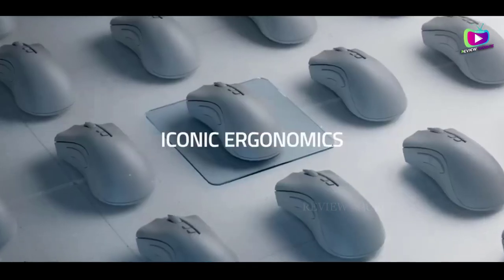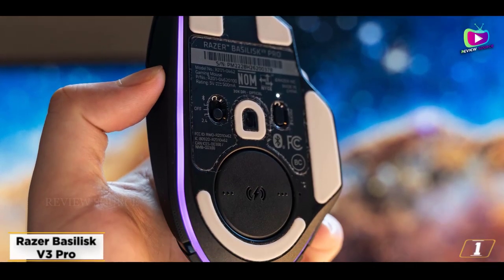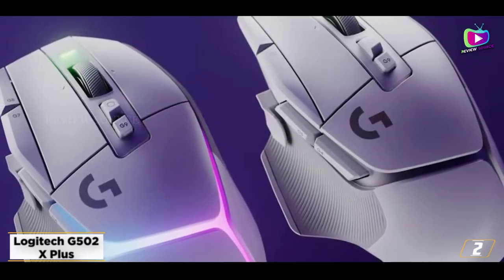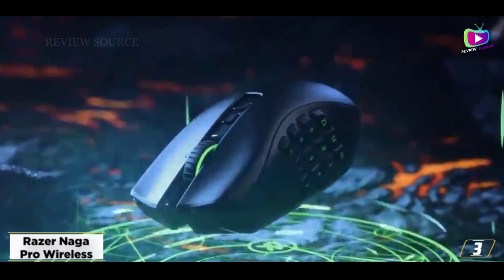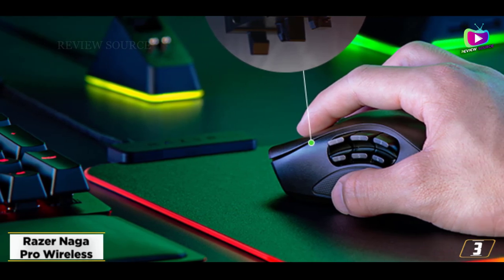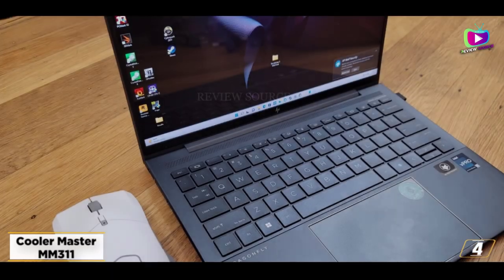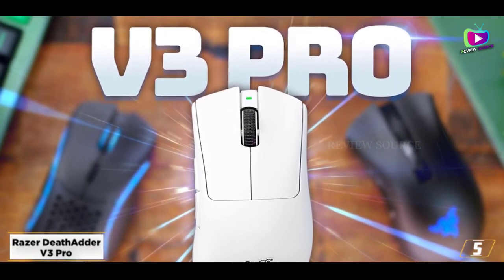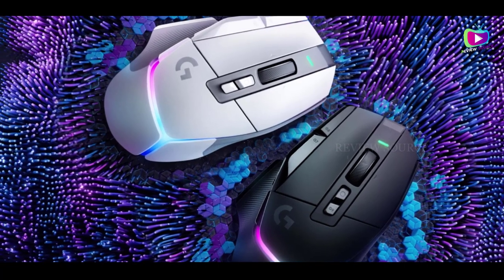Best Gaming Mouse 2023 [don’t buy one before watching this]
The Best Gaming Mouse in 2023, Best Budget  Gaming Mouse 2023, and Best Cheap Gaming Mouse 2023 are reviewed in detail in this video. I have also covered the Best Cheap Gaming Mouse. So it's a must-watch video for you if you are planning to buy a new Best Gaming Mouse of any budget

➜ 1. Razer Basilisk V3 Pro
➜ 2. Logitech G502 X Plus
➜ 3. Razer Naga Pro Wireless
➜ 4. Cooler Master MM311
➜ 5. Razer DeathAdder V3 Pro

Cover Topics:
- Top 5 BEST Gaming Mouse of [2023]
- Best Wireless Gaming Mice To Buy In 2023
- How to choose the best budget gaming mouse?

Concepts: , buying guide, tech, top 5, trending, legit pick, gadgets, The Tech Chap, reviews, 5 best, top 5 picks, tech comparison, BestProducts, unboxing, product reviews, Top Tech Now, best reviews, on amazon, valid consumer, top 5 techs, 2023, techs you can't live without, reivew source